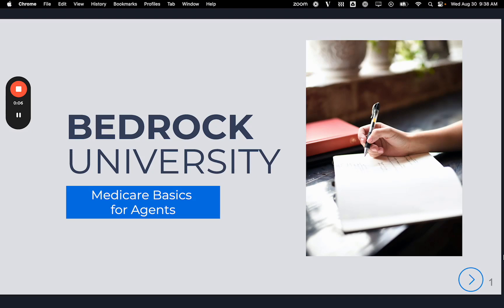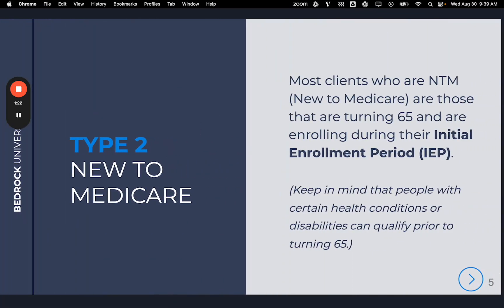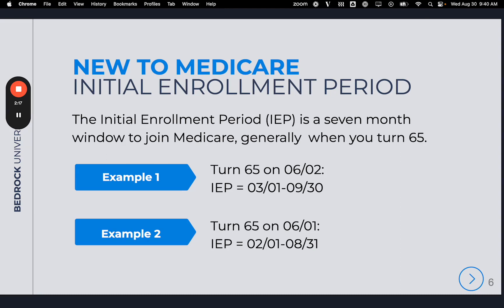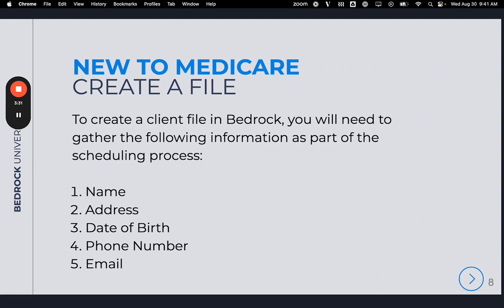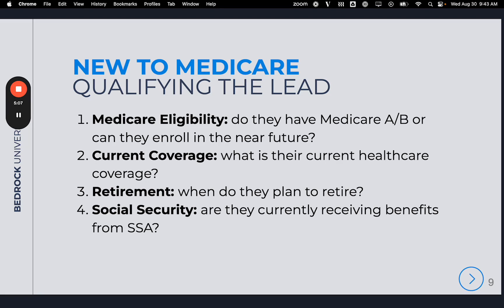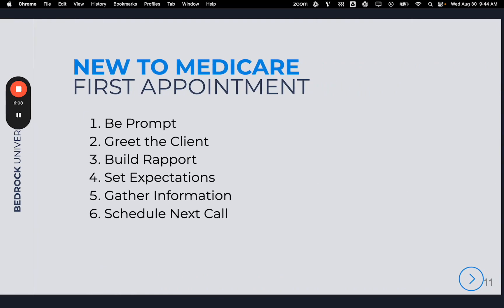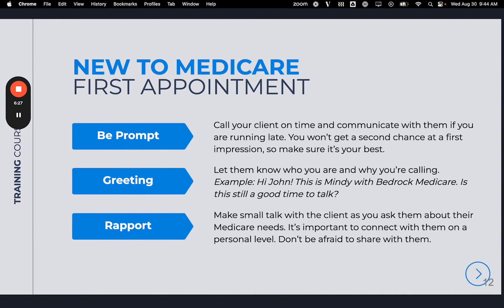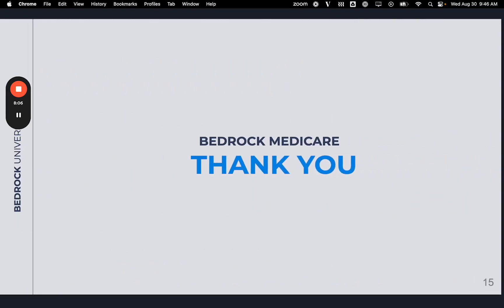Medicare Basics for Agents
An overview of Medicare Basics for Agents.